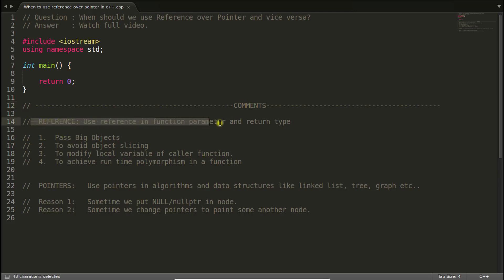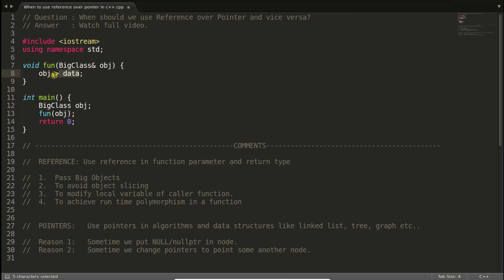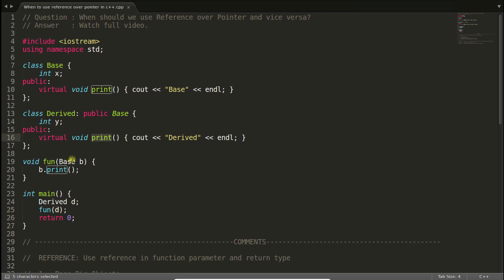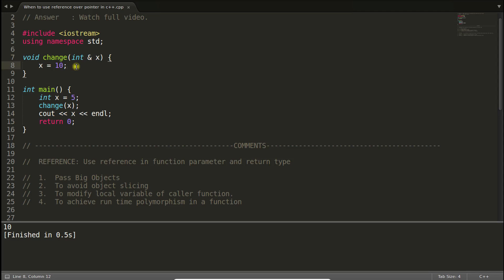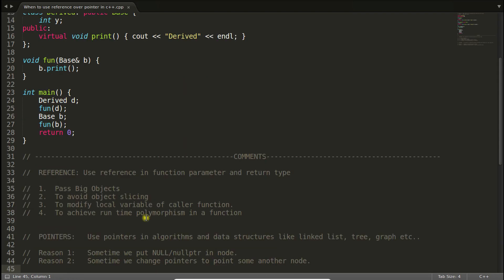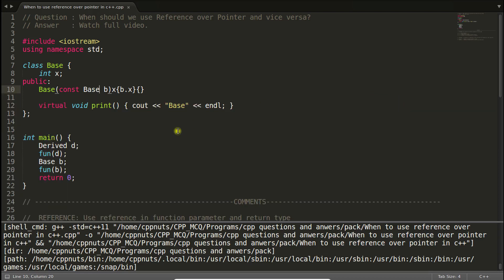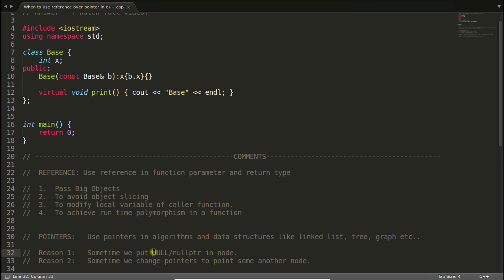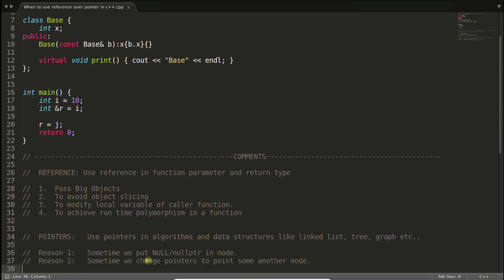When To Use Reference Over Pointer and Vice Versa In C++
JOIN ME

In this video we will learn about at what time we should use pointer and reference or vice versa. Because some time we end-up changing our code too much due to improper selection between these two.
it is very important so do watch it carefully, and let me know if there is any confusion about any point.